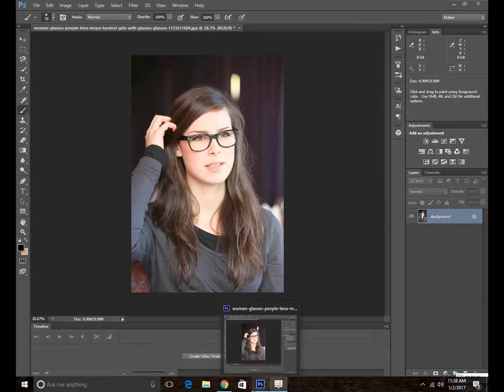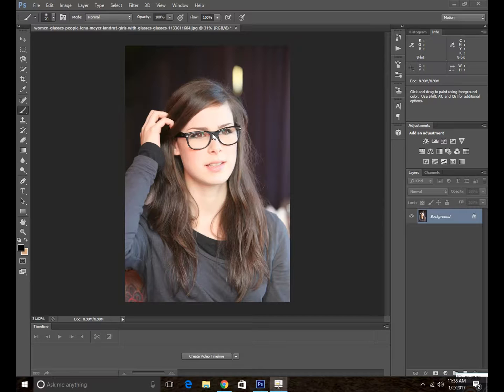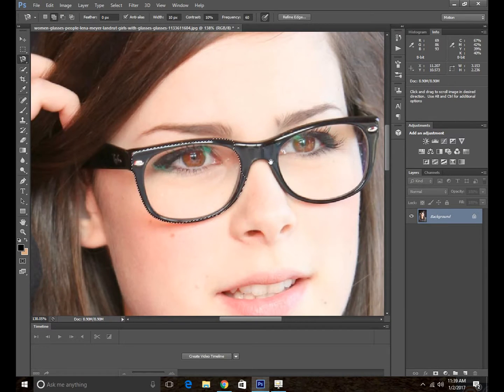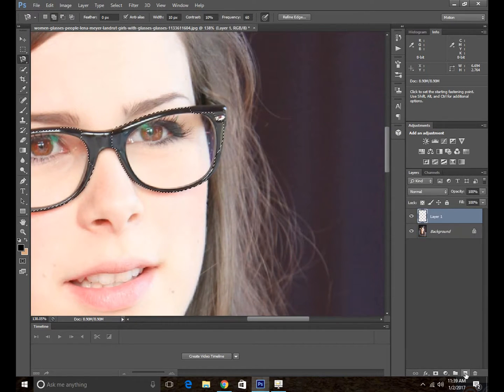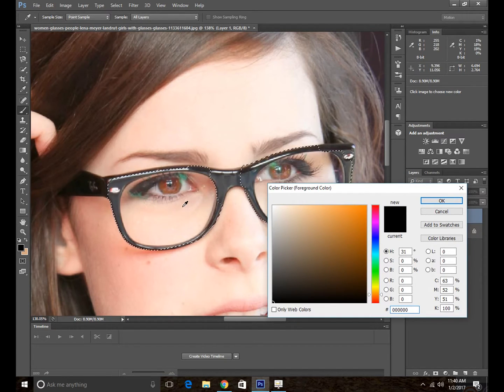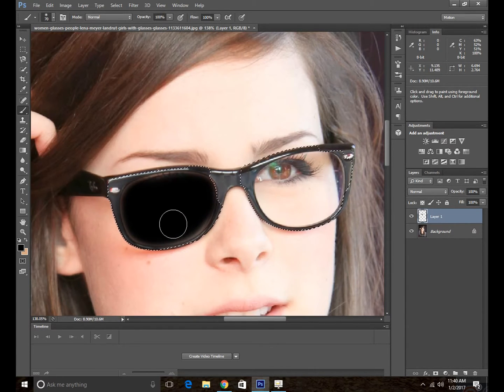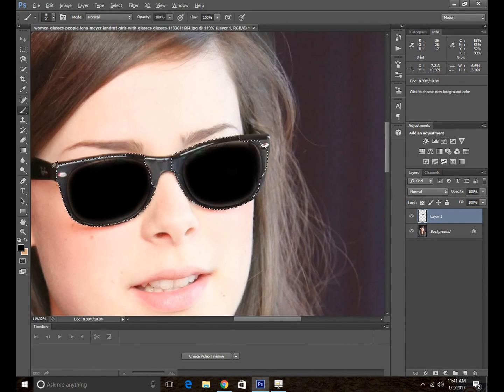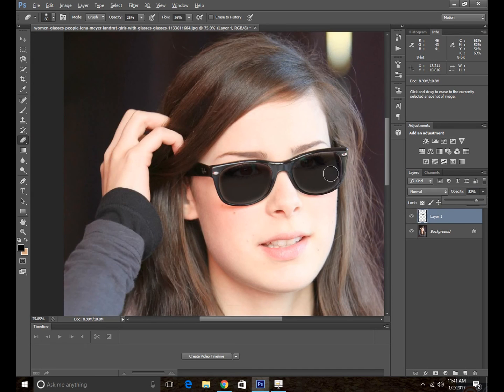How to colourise transparent glasses in photoshop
Here you can learn how to colourise transparent glasses in photoshop
Colourise your glasses
Make colour in glasses in photoshop
How to put colours in glasses in photoshop